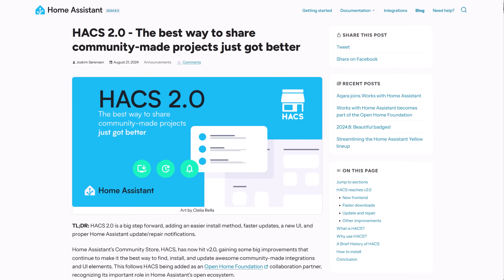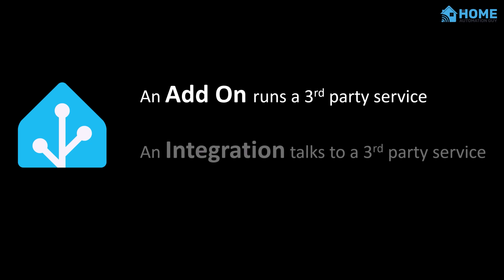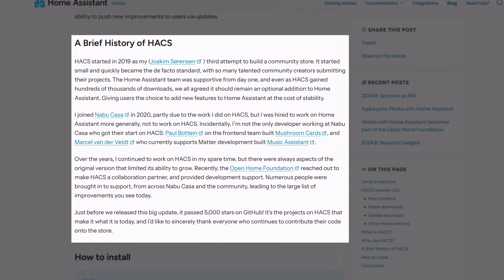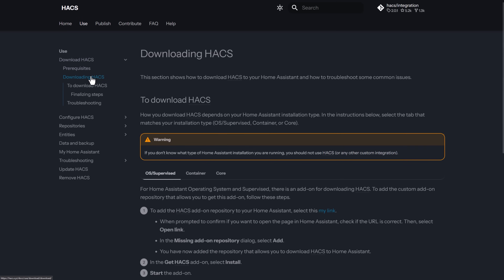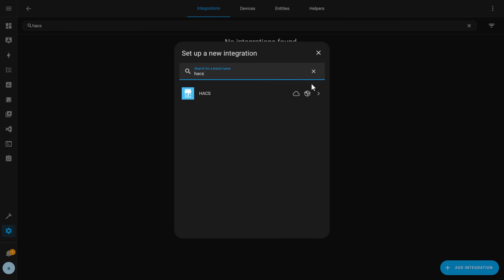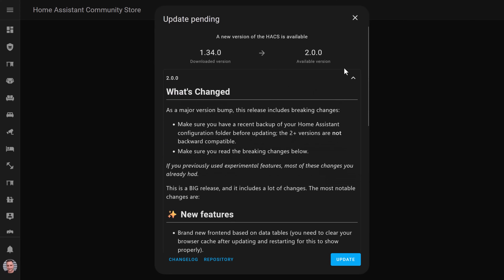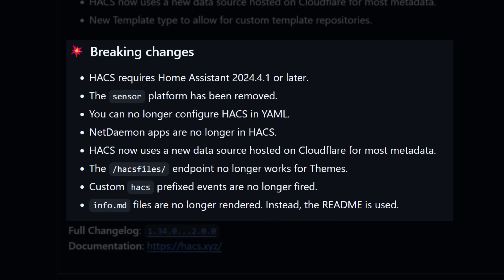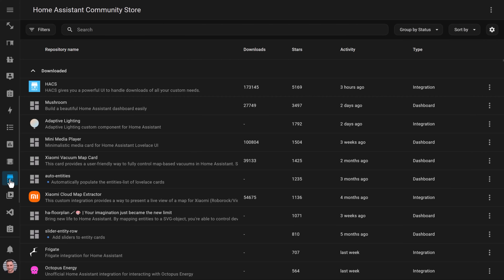Installing HACS - the Home Assistant Community Store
The Home Assistant Community Store (HACS) gives you access to tens of thousands of extra integrations and Home Assistant features.

Chapters:
00:00:00 - Intro
00:37:00 - What is HACS
02:53:22 - Installing HACS
05:05:18 - What's new in HACS v2
06:37:21 - Upgrading from HACS v1 to v2